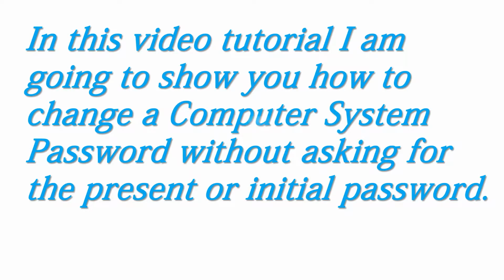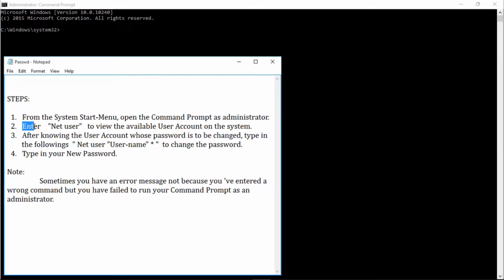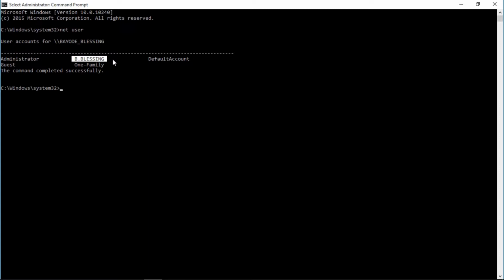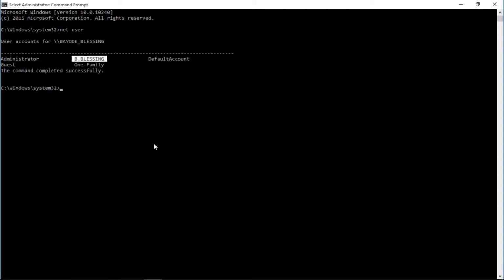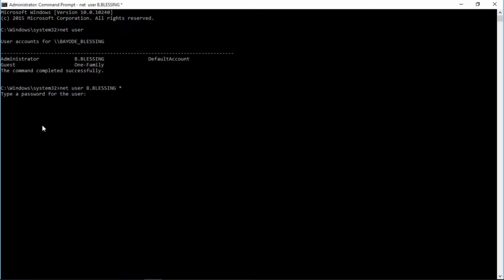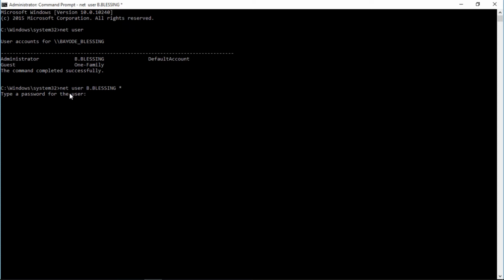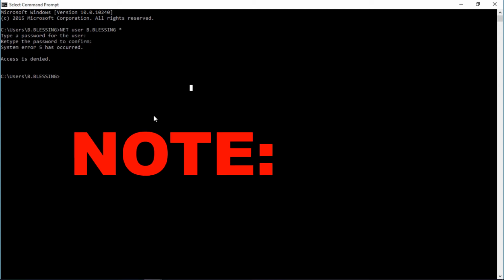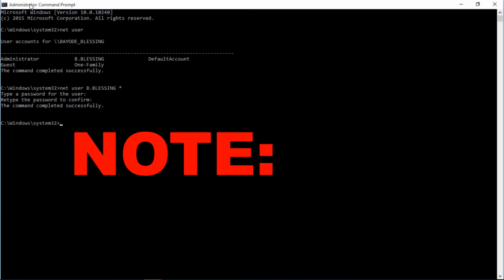Password Secret Changer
In this Video tutorial you are going to learn how to Change a Computer System Password without it asking for the  initial password.